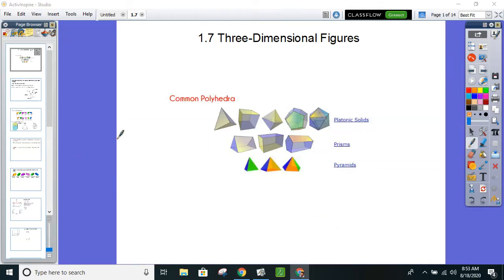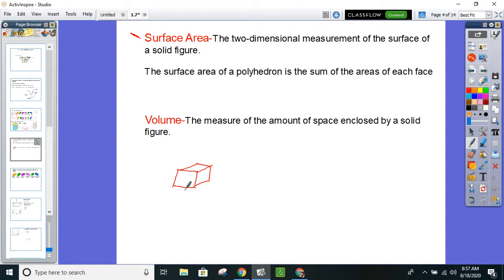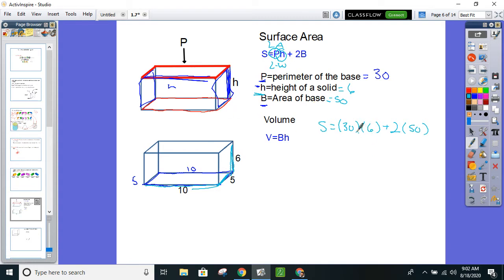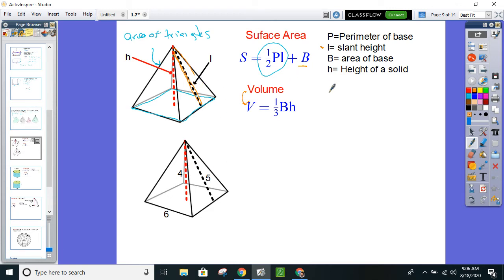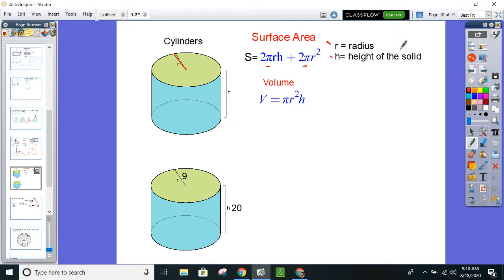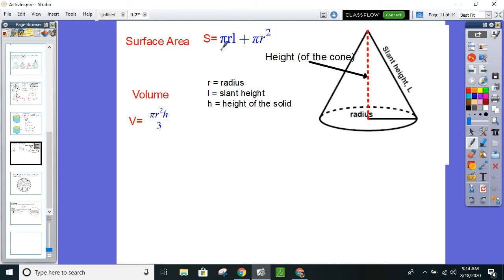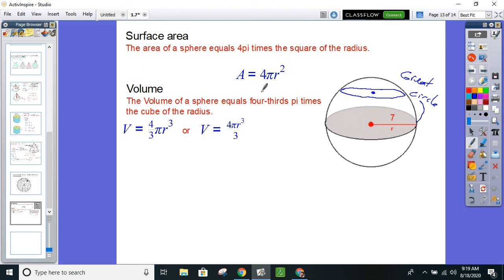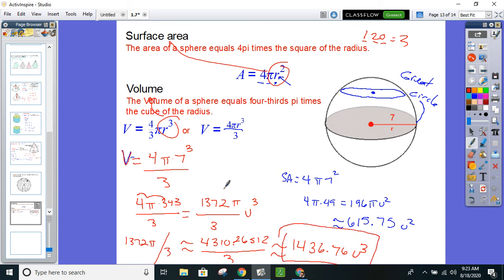1.7 Three-Dimensional Figures